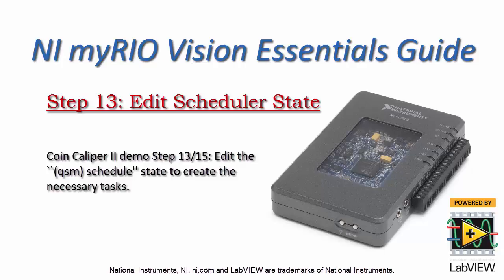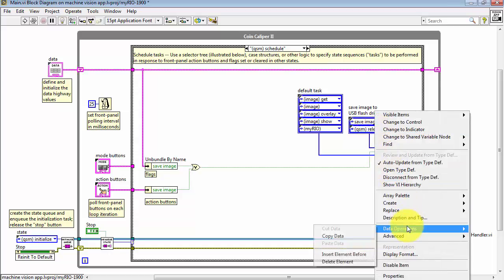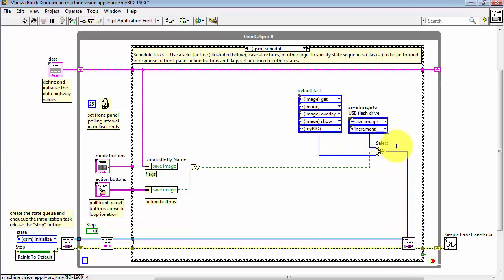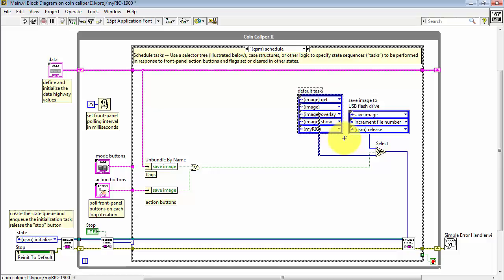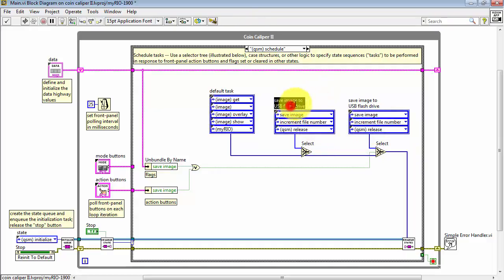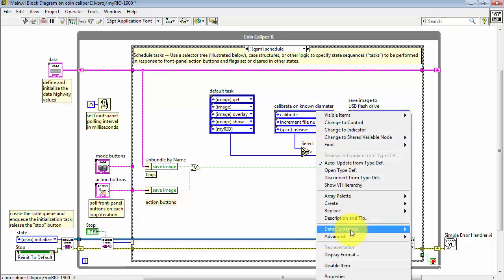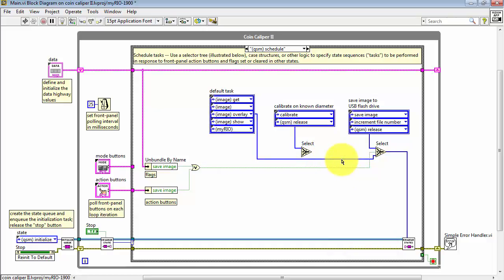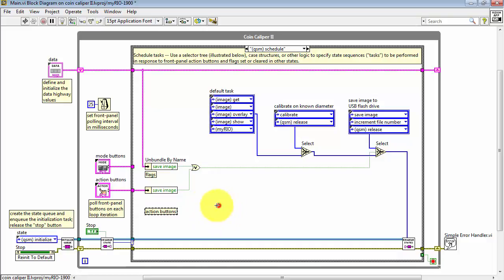NI Vision: Step 13: Edit Scheduler State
Coin Caliper II demo Step 13/15: Edit the ``(qsm) schedule'' state to create the necessary tasks.